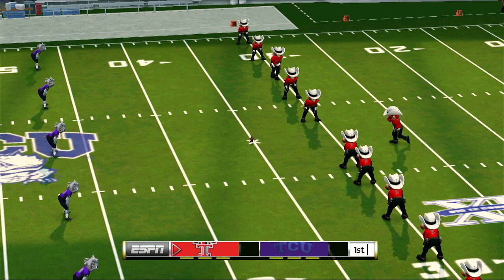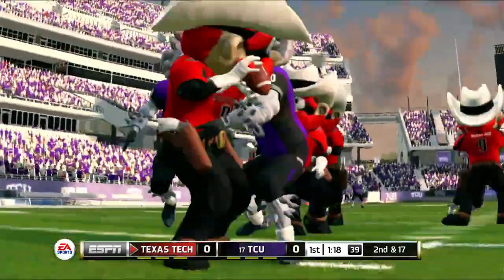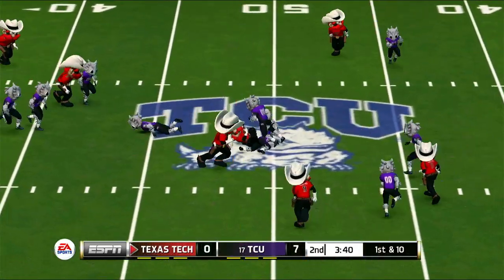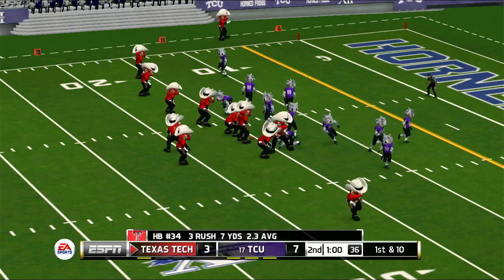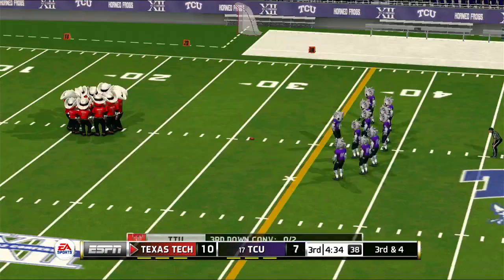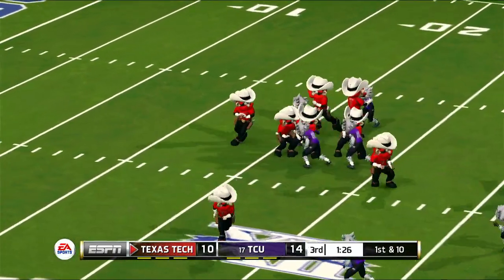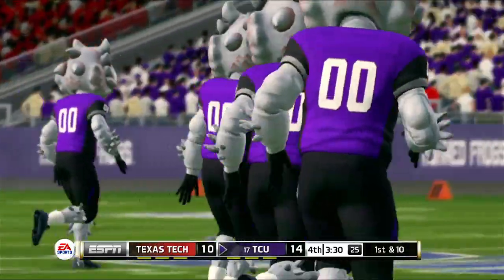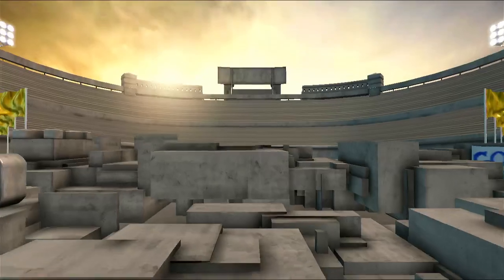CFB Mascot Mashup 2024 Season Week 9 Texas Tech @ TCU